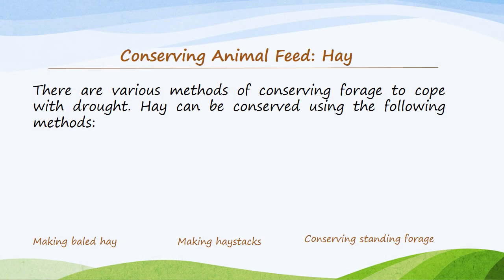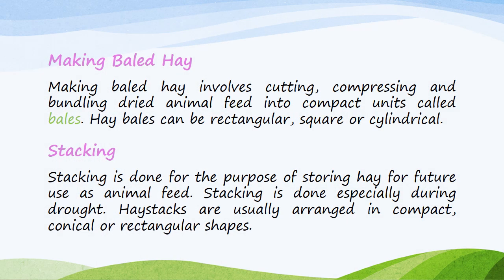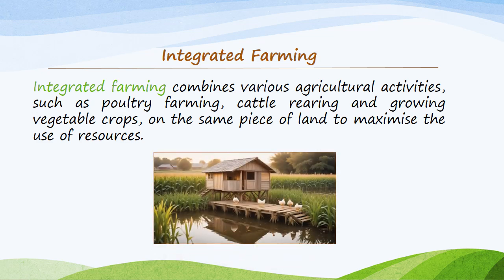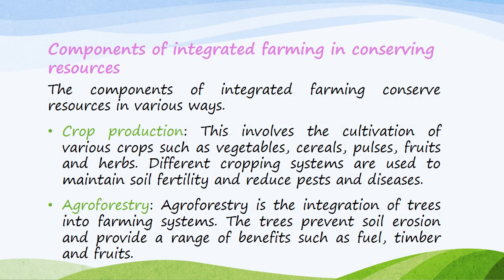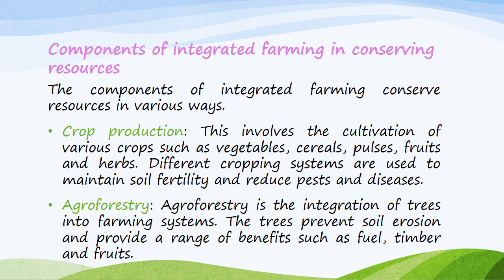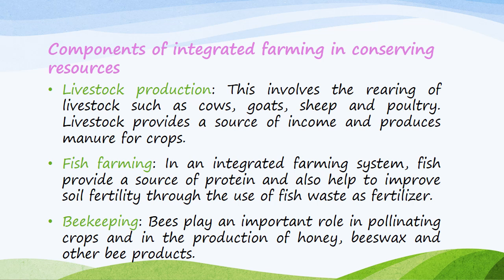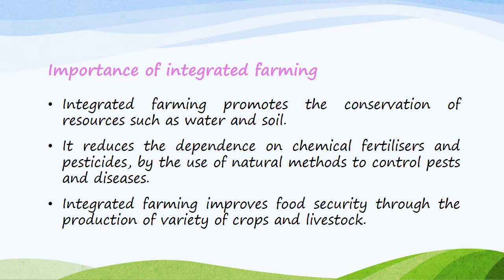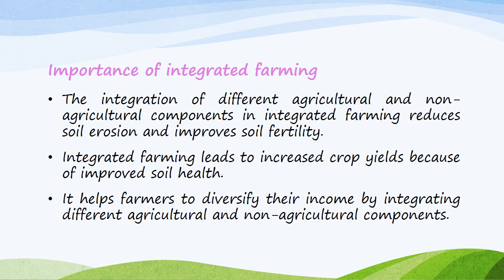AGRICULTURE GRADE 9_CONSERVATION OF RESOURCES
1. Conserving Animal Feed: Hay
2. Conserving Leftover Food
3. Integrated Farming